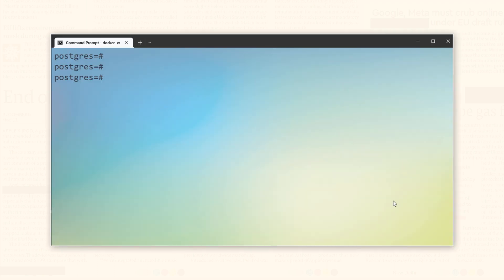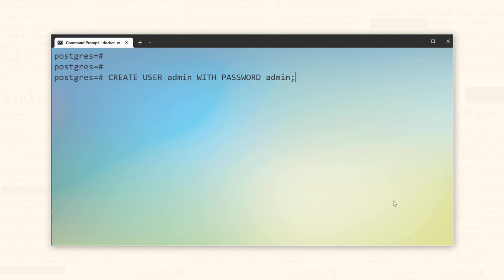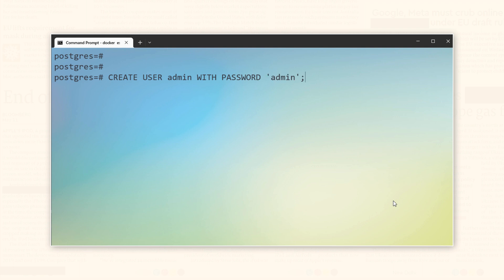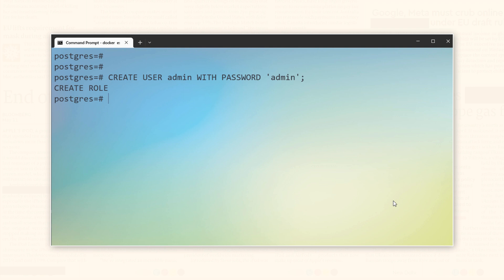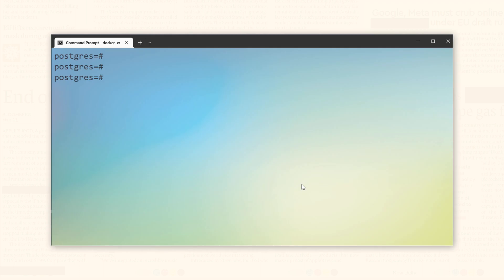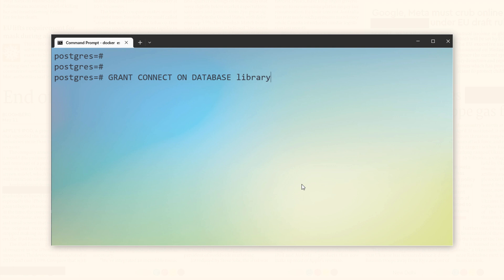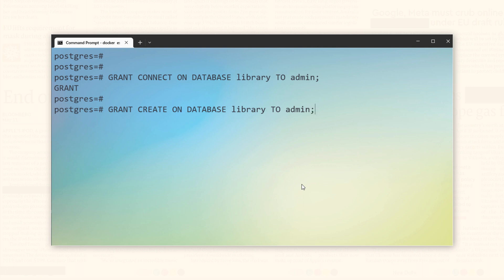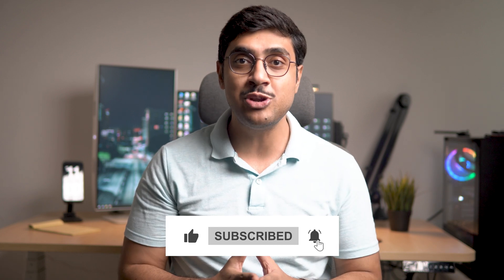How To CREATE USER In PostgreSQL by Manish Sharma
Welcome to this PostgreSQL tutorial on how to create a user! In this video, Manish from RebellionRider.com will walk you through the process step-by-step. You'll learn the key differences between "Create User" and "Create Role" commands and discover how to create a user using the "Create User" command. Follow along as we create a new user named "admin" with a password and grant it privileges on our library database. Let's get started on mastering PostgreSQL user creation!

►►►Social Media – Where I sort of Live
Performance Tuning
1z0-071 Exam
Python Programming